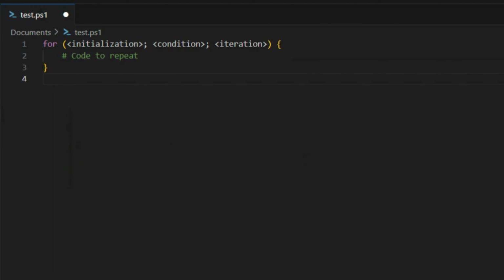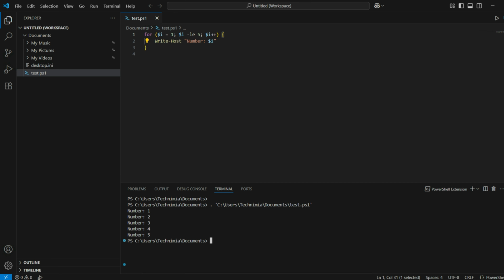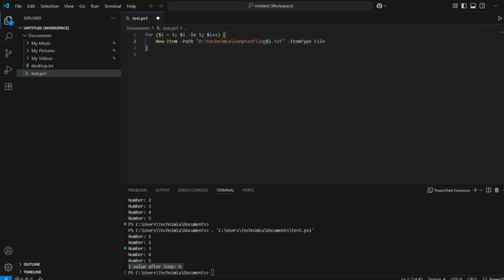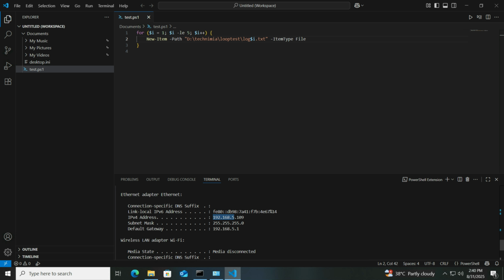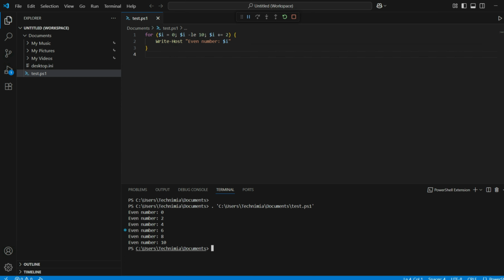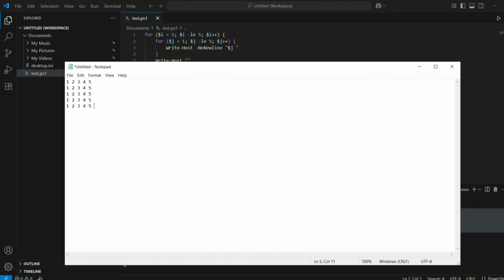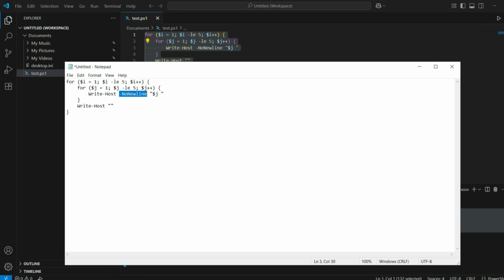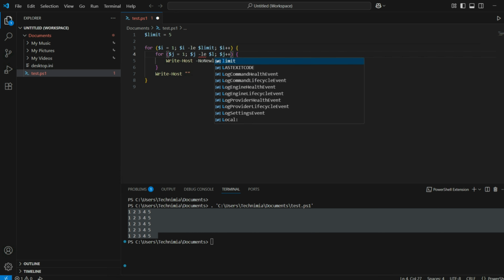PowerShell For Loop Tutorial | Lesson 5 | Real-World Examples for SysAdmins & DevOps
Welcome to Lesson 5 of our PowerShell scripting series here on Technimia!

In this video, we dive deep into the PowerShell for loop — how it works, when to use it, and real-world examples tailored for System Administrators, DevOps Engineers, and Infrastructure Professionals.

🔍 What you’ll learn in this tutorial:

How the for loop works in PowerShell

Syntax breakdown with live examples

Creating multiple log files automatically

Pinging IP ranges with a loop

Avoiding common pitfalls like infinite loops

Custom increments and nested loops

Best practices for clean and readable scripts

Intro to PowerShell

💬 Have questions or want to see advanced use cases? Drop a comment — I respond to every one!